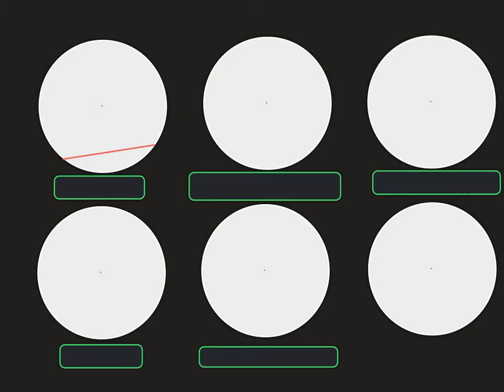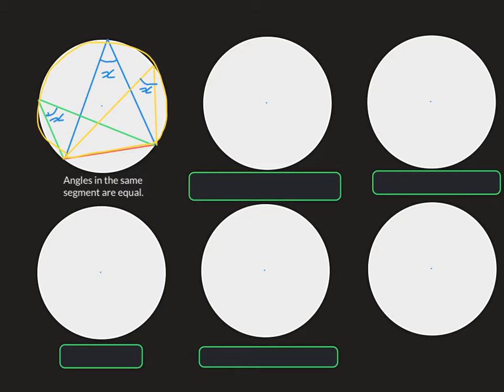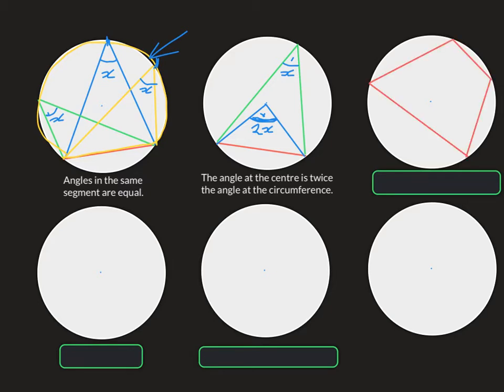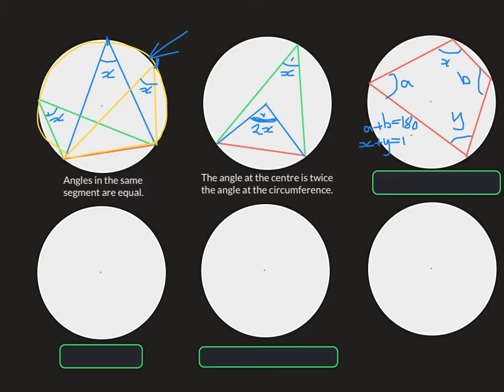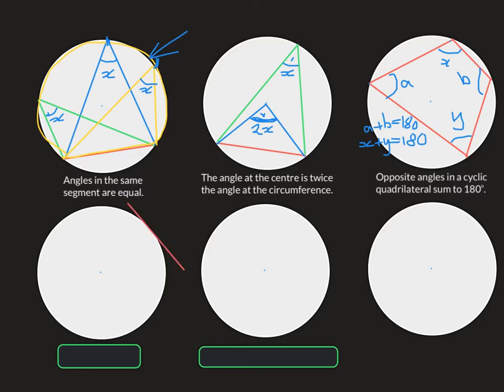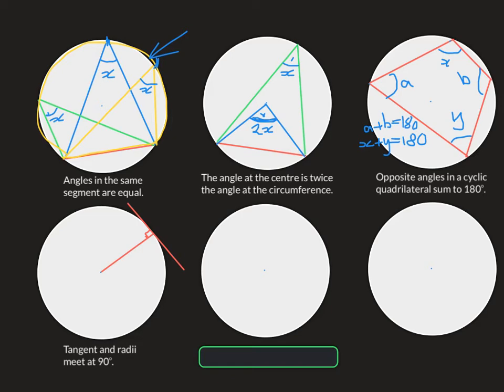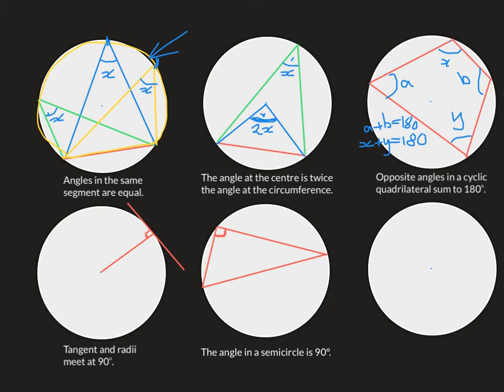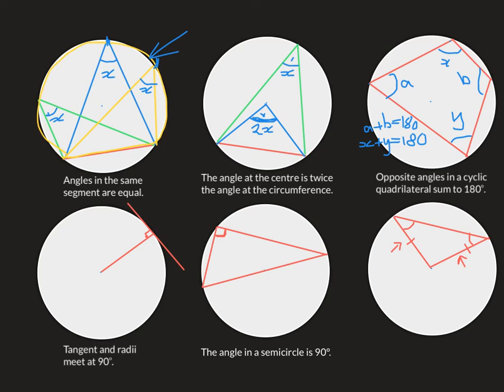20 06 26 - Y9 - Circle Theorems revision